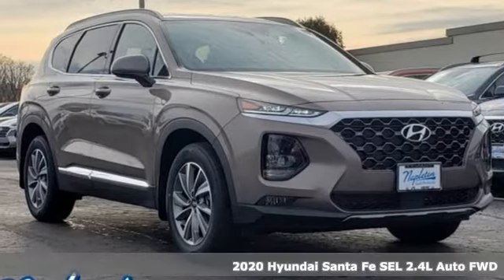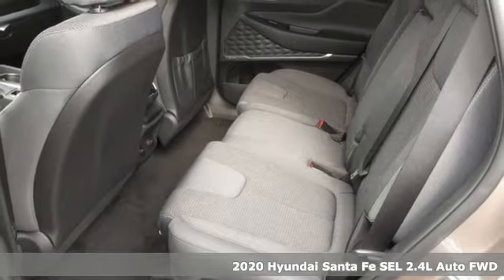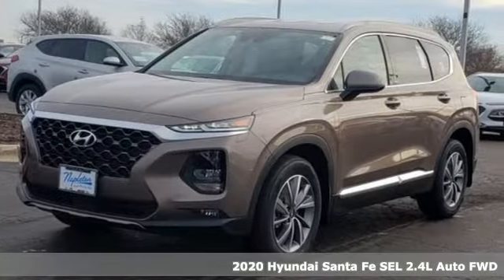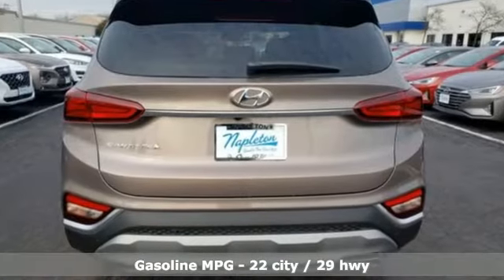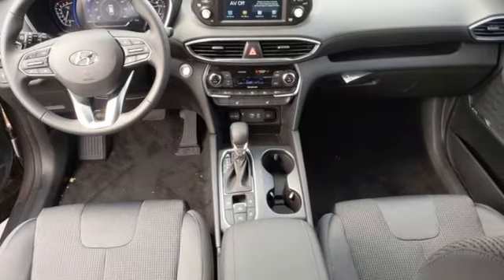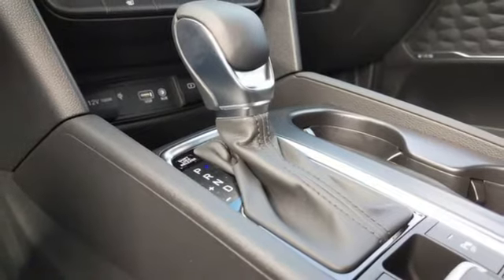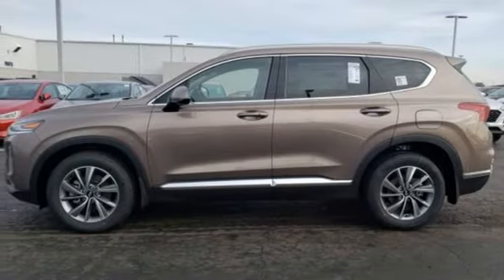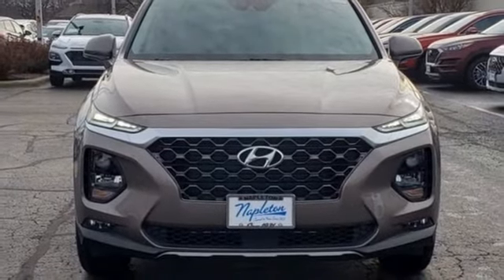New 2020 Hyundai Santa Fe Aurora IL Chicago, IL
Year: 2020
Make: Hyundai
Model: Santa Fe
Trim: SEL 2.4
Engine: 2.4L I4 DGI DOHC 16V LEV3-ULEV70 185hp
Transmission: 8-Speed Automatic with SHIFTRONIC
Color: Brown
Interior: Black/Black
Stock #: H17424
VIN: 5NMS33AD6LH229807
 Price excludes tax, title, license, doc fee and dealer installed accessories. Price includes: $2000 - Retail Bonus Cash. Exp. 07/31/2020

Address:
4333 Ogden Ave